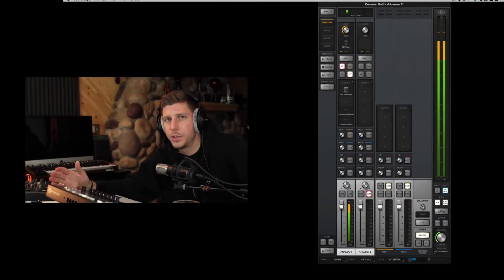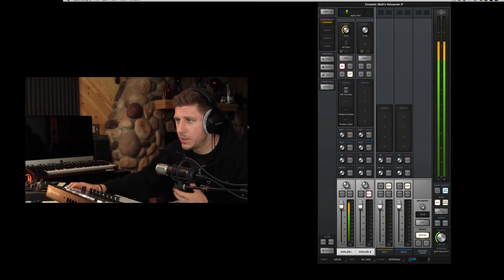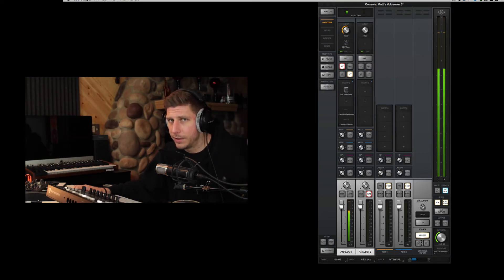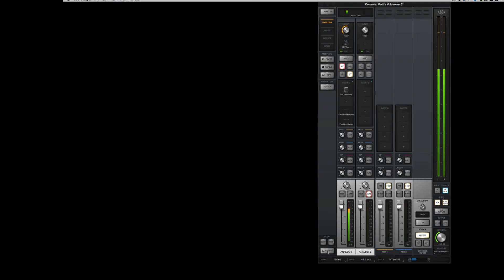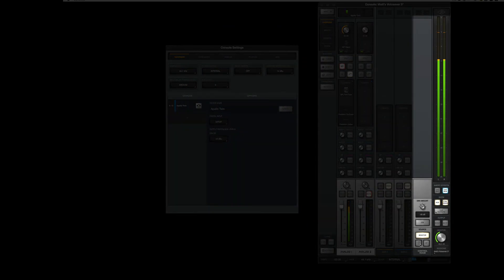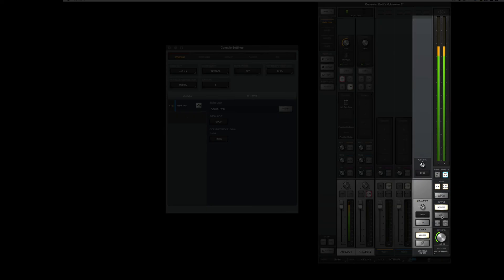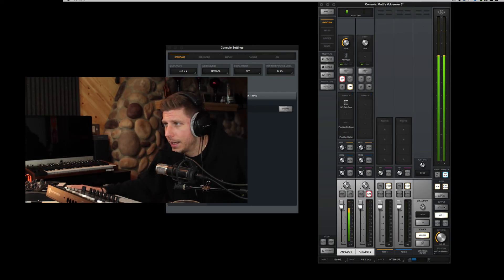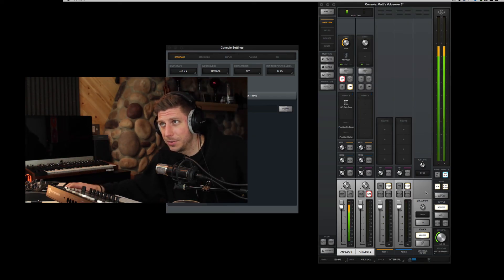SUPPORT: Universal Audio Console 2 Alternate Monitor Output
Quick tutorial explaining how to setup your secondary monitor outputs on Apollo/Apollo Twin.